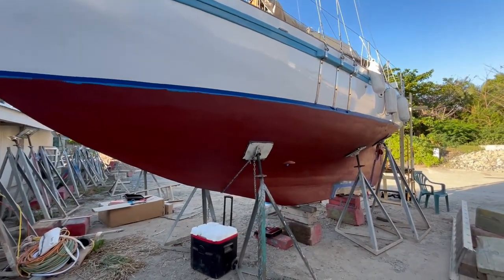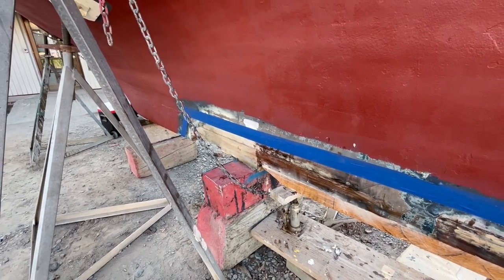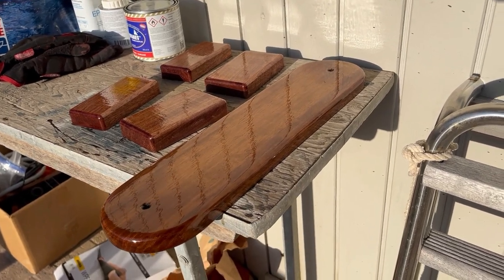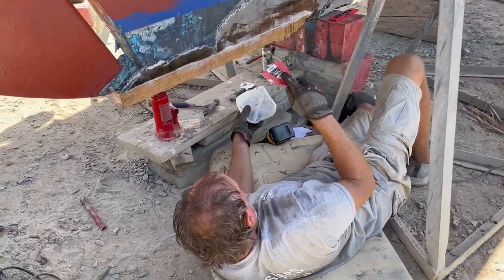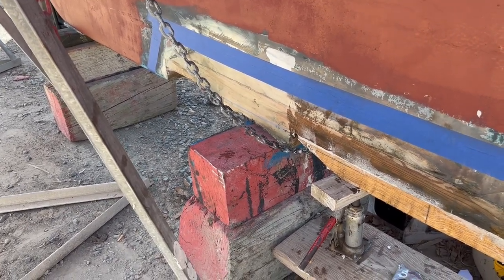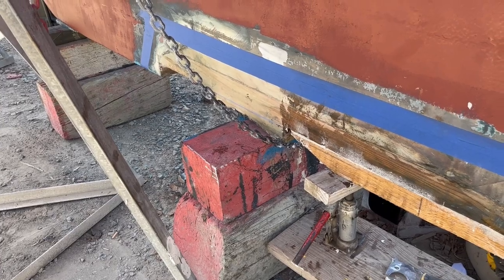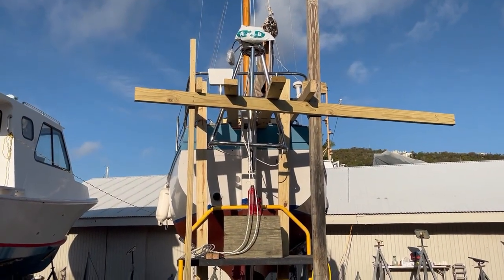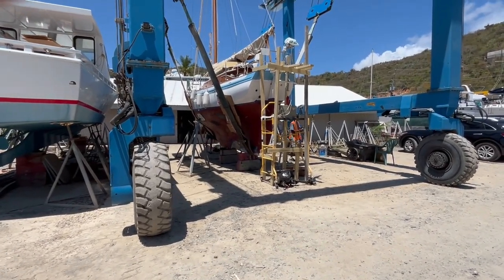Pulling Boat, Part 2, Ends in Near Disaster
This is days four and five out of the water and it ends in near disaster.